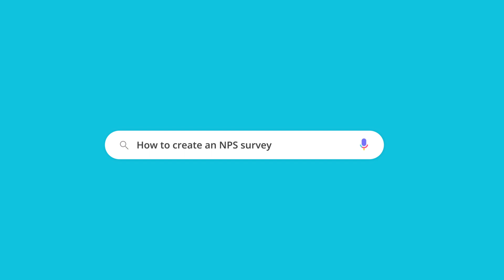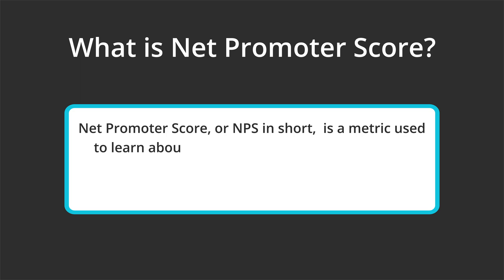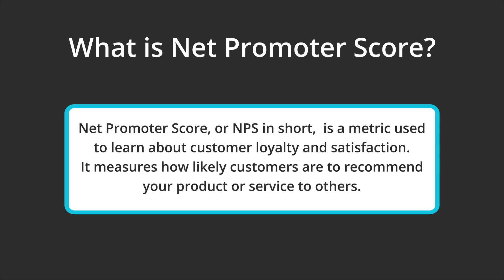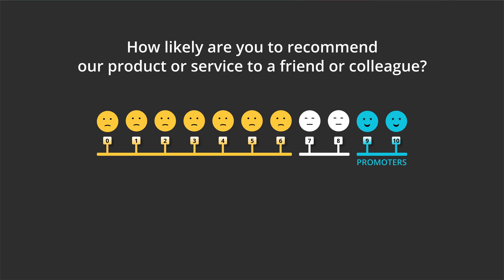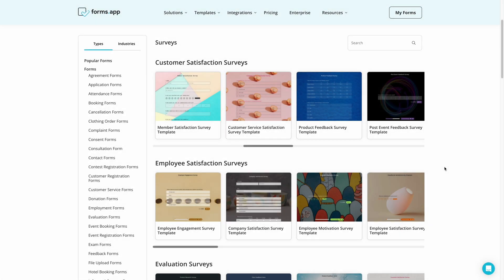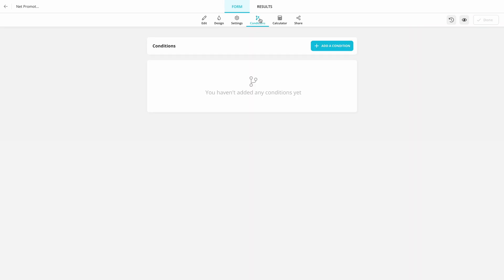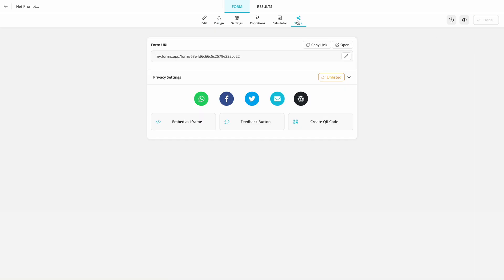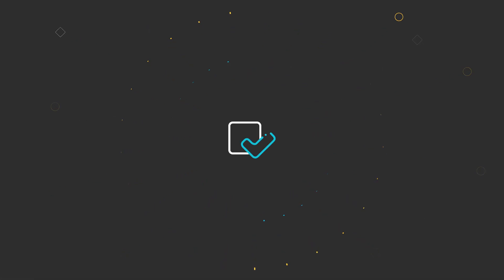What is an NPS survey & how to create one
Net Promoter Score is the industry standard for learning how satisfied and loyal your customers are. And the best way to get your NPS score is to ask one simple question “How likely are you to recommend us to your friends & colleagues?”. In this tutorial, you will learn what Net Promoter Score is and how to create NPS surveys to measure your Net Promoter Score.

00:00 Introduction
00:20 What is Net Promoter Score
01:26 How to create an NPS survey
02:34 Subscribe